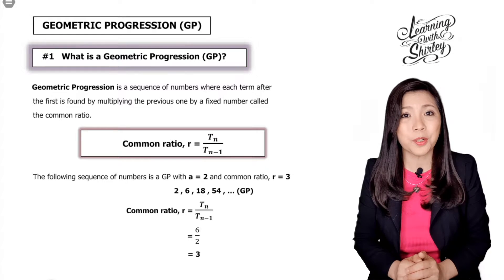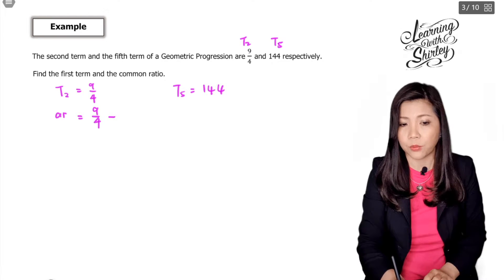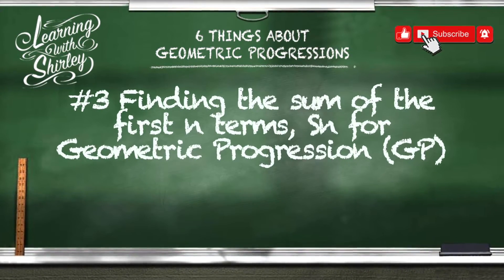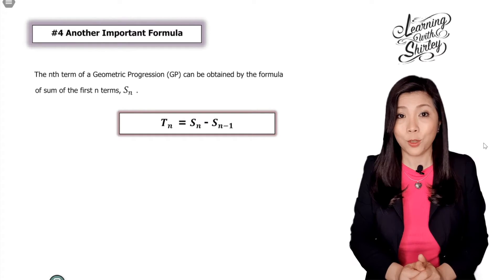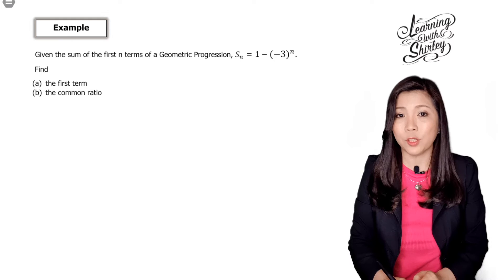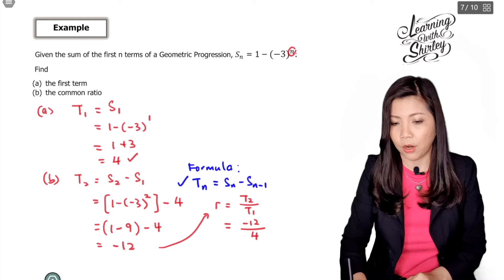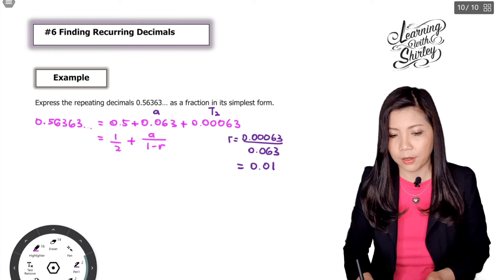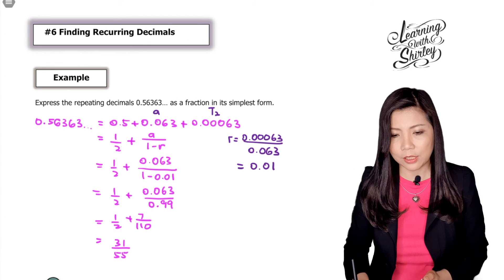Additional Mathematics - Geometric Progression (GP)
FORM 4 & 5 | ADDMATHS SPM | 6 Things about Geometric Progressions

New videos coming up on every Fridays at 4.00pm  (GMT+0800) Local Malaysia Time. Sometimes on Mondays and Wednesdays too. Keep on watching, everyone!

LIKE me on Facebook: Learning With Shirley